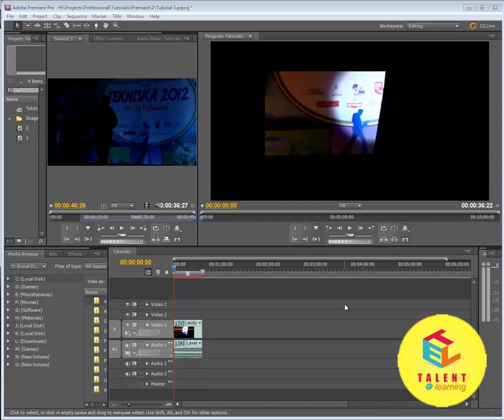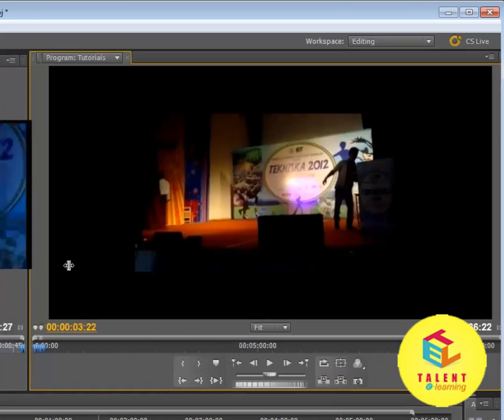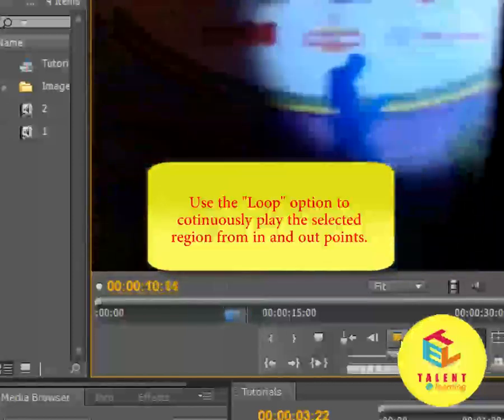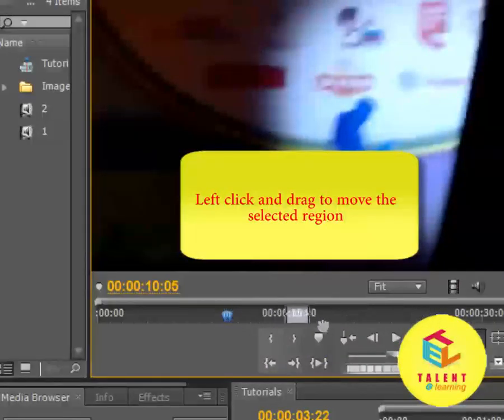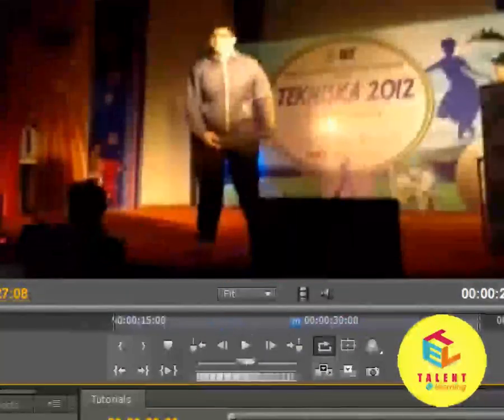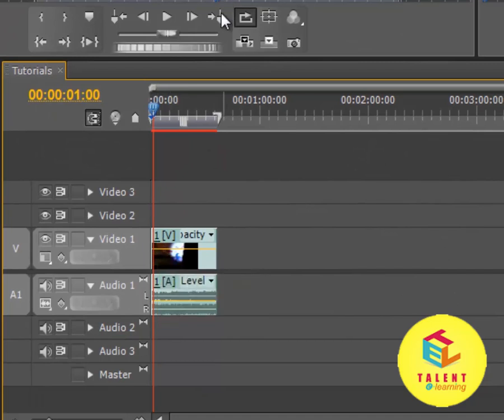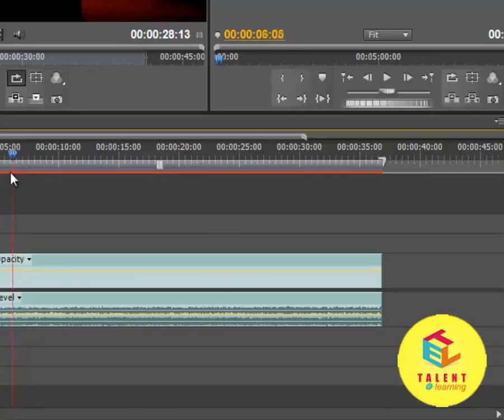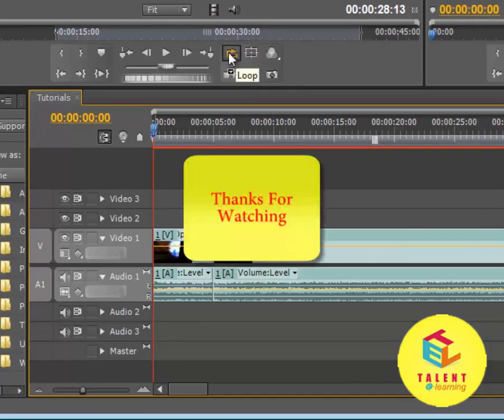Trimming And Adjusting Clips | Adobe Premiere Pro